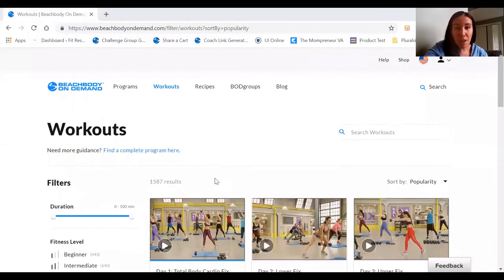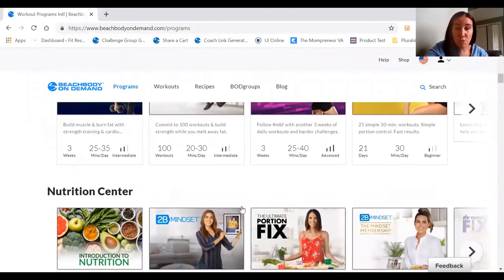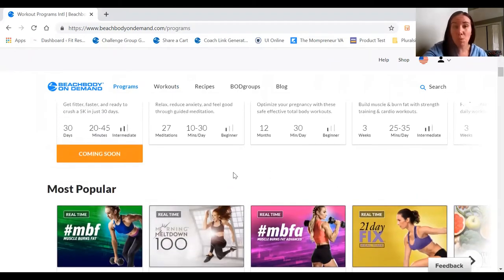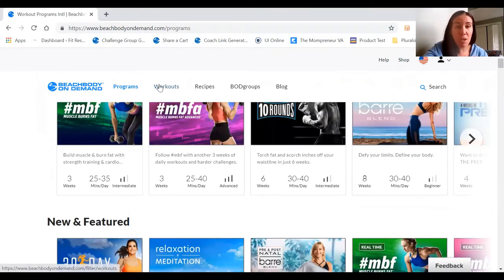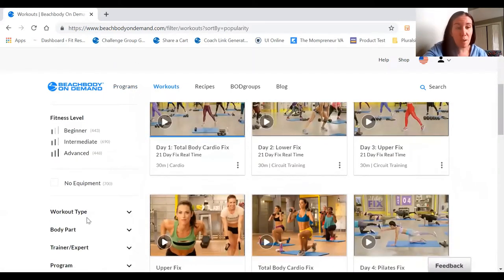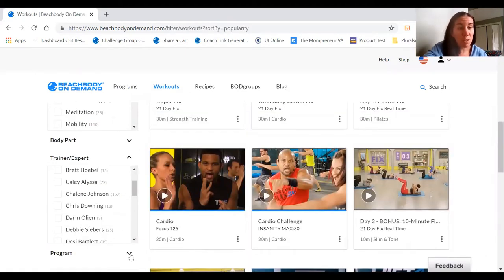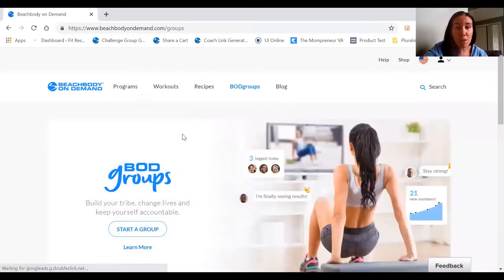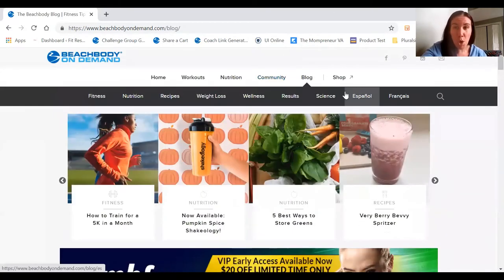Your Fitness and Nutrition Total Solution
Want to join my team of life changers?